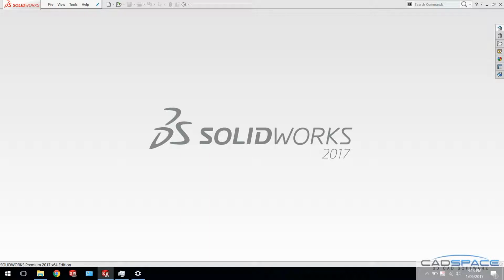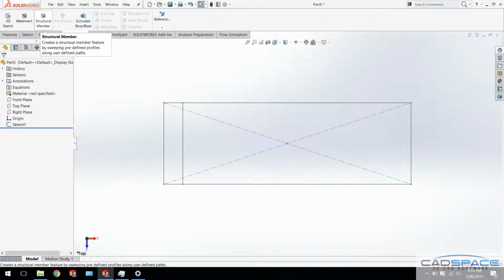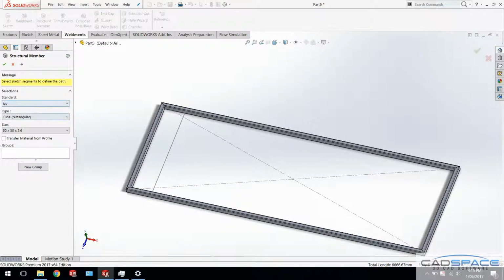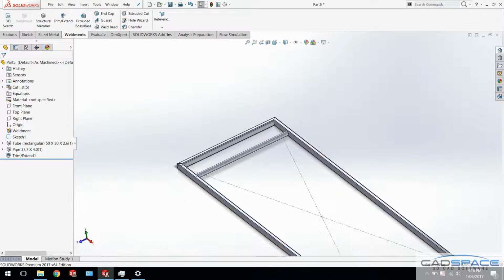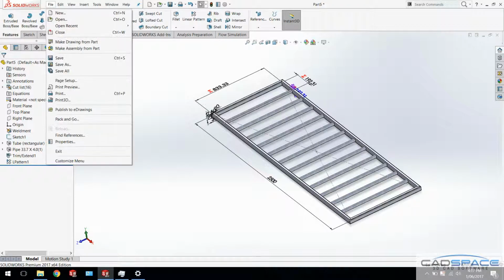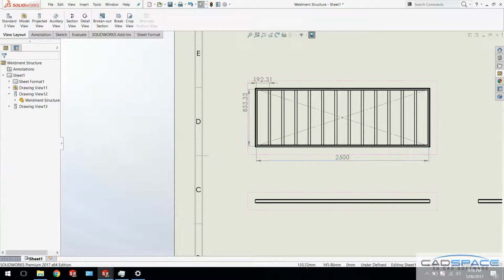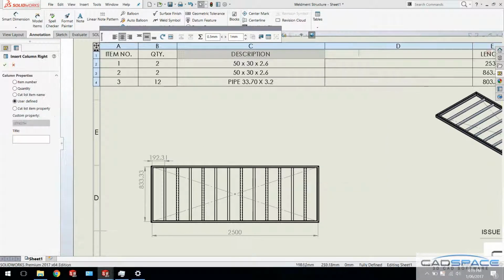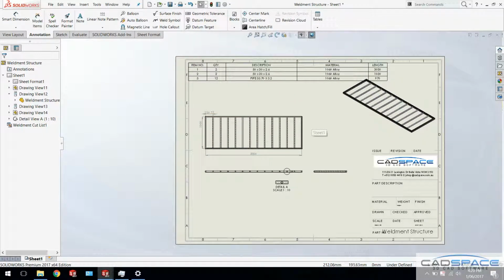How to create an Advanced Weldment Structure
SOLIDWORKS Weldment module assists you to swiftly design complex structural and welded models. This short demonstration will walk you through how to create a parametric equation driven sketch, introduces Weldment Profile Standard Libraries and shows you how quickly and easily it is to design a Weldment Structure. With just a few easy clicks using the powerful structural tools offered out of the box in SOLIDWORKS you’ll be on your way to creating your first structural models! Finally we touch on generating Weldment Drawings, Detailing your Views and adding Cut Lists of your structure ready for manufacturing!